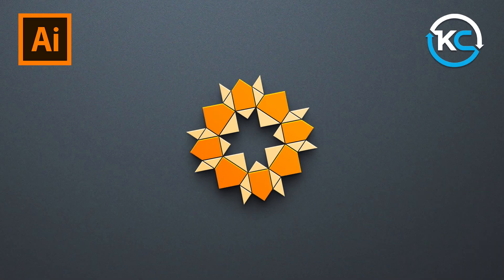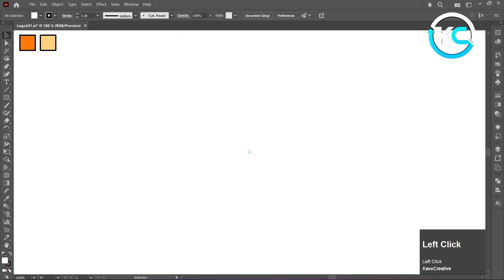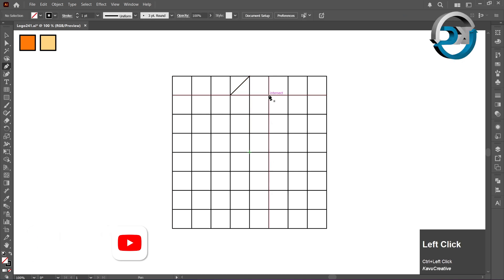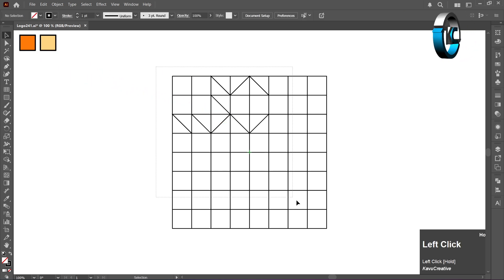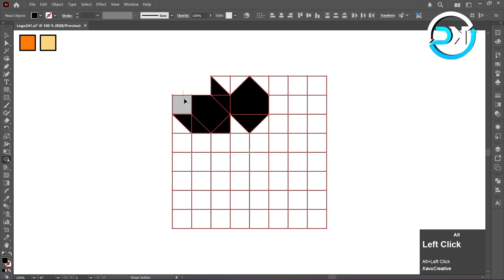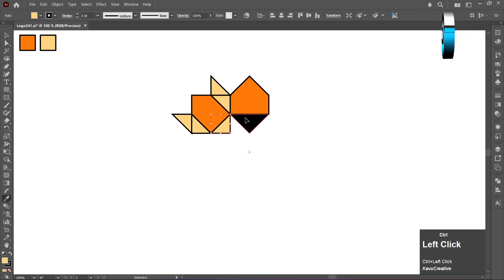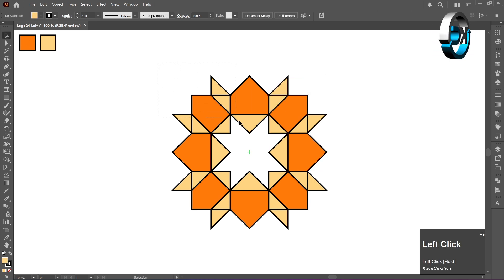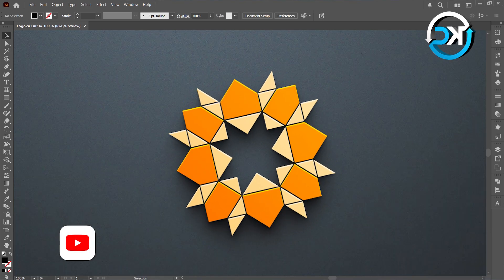How to Create a Symmetrical Mosaic Pattern in Adobe Illustrator — Step by Step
Unlock the secrets of creating stunning symmetrical mosaic patterns in Adobe Illustrator! 🌟 In this step-by-step tutorial, I’ll guide you through the entire process—from setting up your workspace to designing intricate, perfectly balanced patterns. Whether you’re a beginner or a seasoned designer, this tutorial will help you elevate your digital art and add mesmerizing geometric designs to your portfolio.

🎨 What you’ll learn:

How to set up grids and guides for symmetry

Tips for using Illustrator’s tools efficiently

Creating seamless, repeatable mosaic patterns

Customizing colors and shapes for unique designs

Perfect for graphic designers, illustrators, and digital artists looking to master pattern design. Follow along and create your own beautiful symmetrical mosaics today!